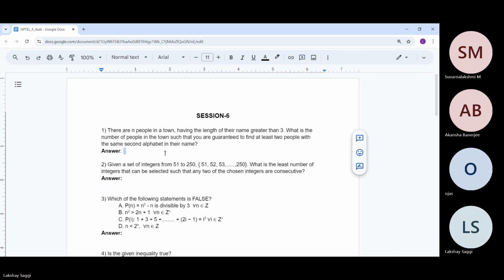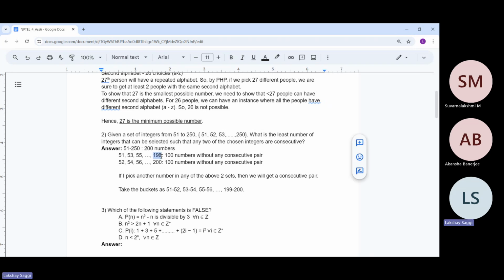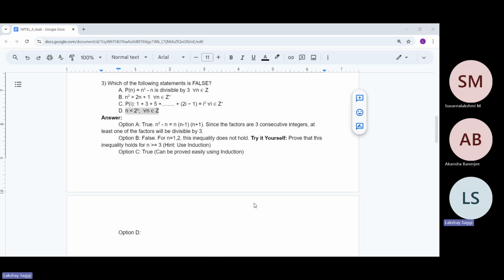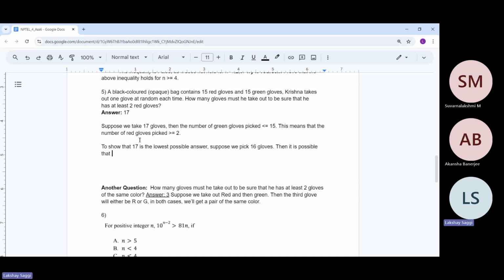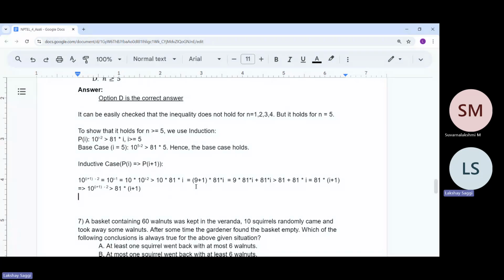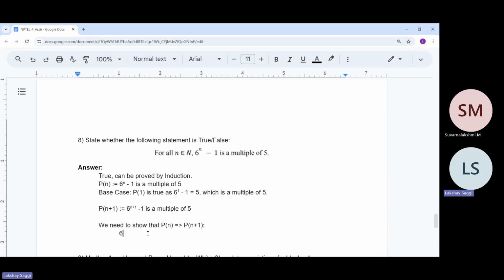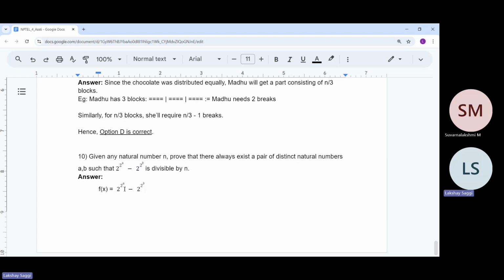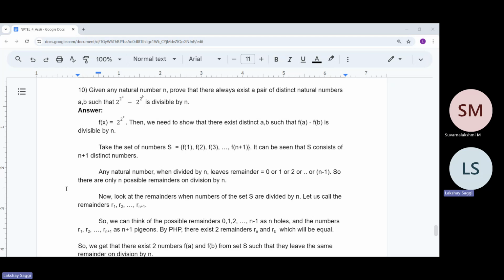noc24-cs92: NPTEL Discrete Maths - Session 6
Problem Solving Session 6 of NPTEL Discrete Maths Course. In this session, we discussed problems related to Pigeonhole Principle and Mathematical Induction.